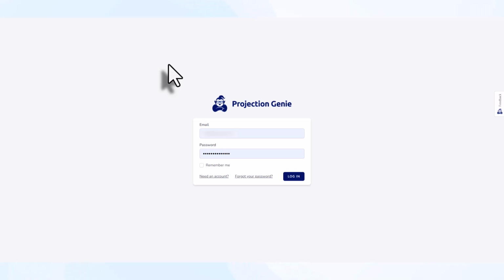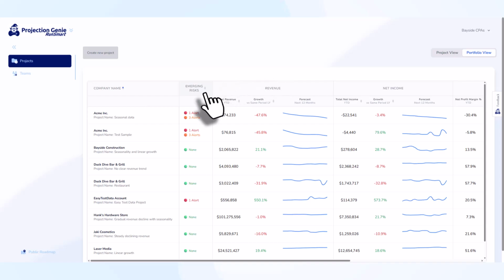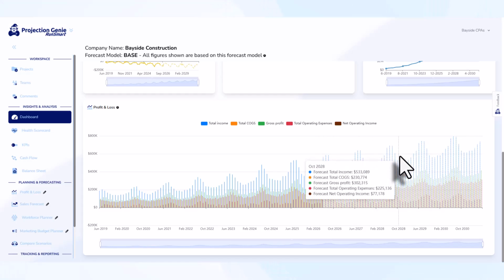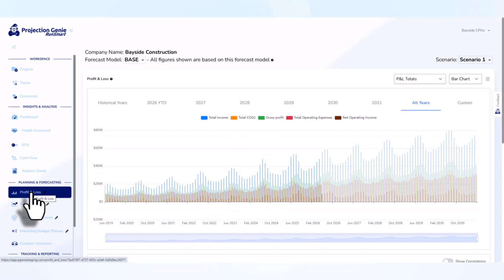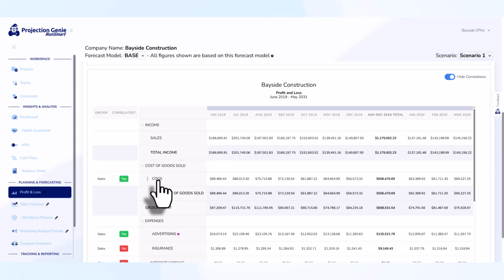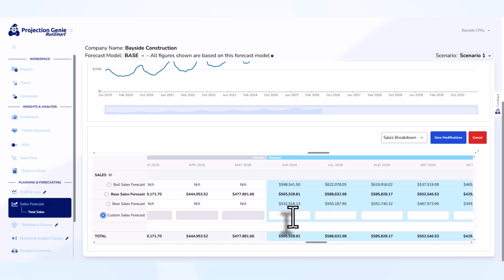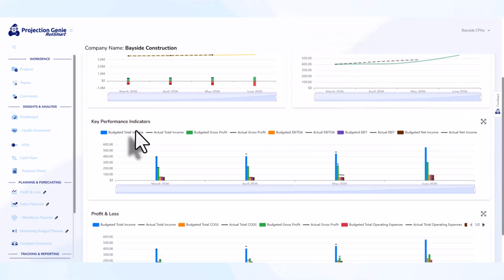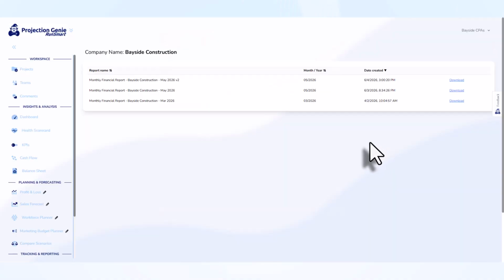How Bookkeepers, CPAs, and Fractional CFOs Can Offer Advisory Services at Scale with RunSmart (Demo)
0:00 - Opening
1:34 - Creating a project
2:44 - Connect to QuickBooks Online
4:22 - Portfolio view walk-through
5:50 - Dashboard walk-through
8:07 - Health scorecard walk-through
9:44 - KPI walk-through
10:12 - Cash flow walk-through
10:49 - Modifying forecasts
17:41 - Workforce planner walk-through
19:45 - Progress tracker walk-through
21:08 - Monthly reports walk-through

Discover how RunSmart by Projection Genie helps bookkeepers, accountants, CPAs, and fractional CFOs offer advisory services at scale without manually building and maintaining spreadsheets for every client.

In this demo, you’ll see how RunSmart connects directly to QuickBooks Online and automatically transforms client financial data into forecasts, financial health insights, KPIs, and client-ready reports.

If you are looking to move beyond compliance work and offer more forward-looking advisory services, RunSmart is designed to help you deliver more value to clients while reducing the manual work typically required after month-end close.

In this video, you’ll see how RunSmart helps you:

-Automatically generate financial forecasts from QuickBooks data
-Identify financial health trends and early risk signals
-Create client-ready reports in less time
-Help clients understand cash flow, profitability, hiring, spending, and growth decisions
-Scale advisory services across more clients without rebuilding spreadsheet models each month

RunSmart was built by Projection Genie to make advisory services easier, more efficient, and more accessible for bookkeepers, CPAs, and CFOs serving small businesses.